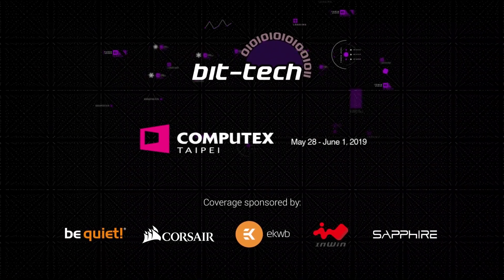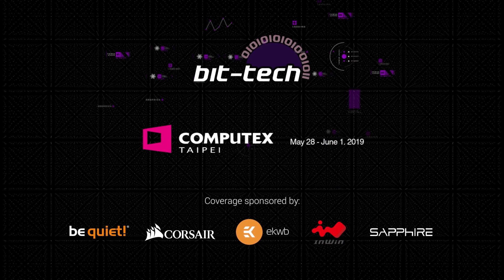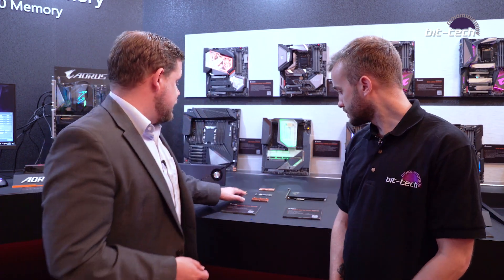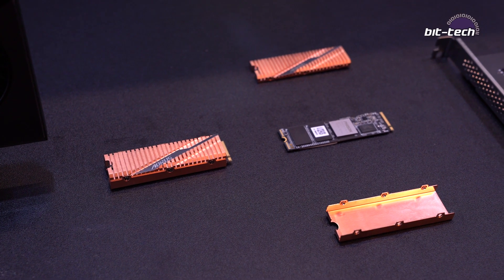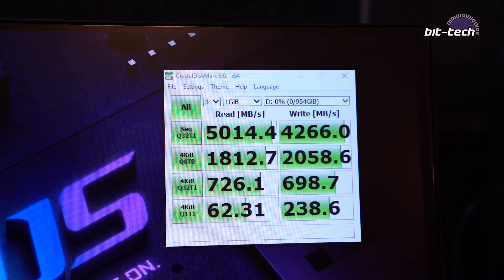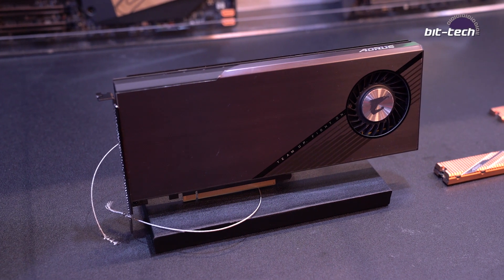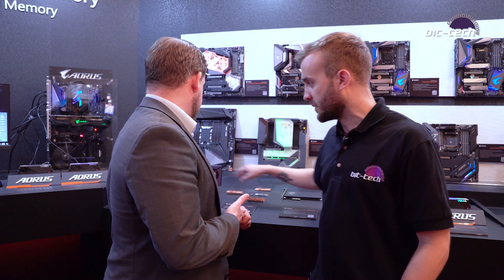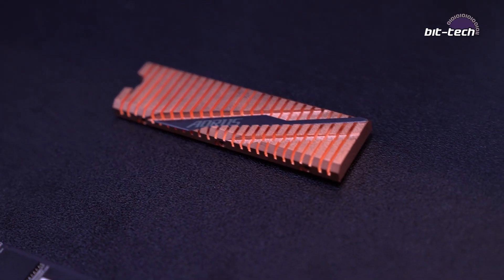Aorus PCIe Gen 4.0 M.2 SSD (x4) = 15GB/s! (for $1900) | Computex 2019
Aorus is making headlines by RAIDing up four PCIe Gen 4.0 SSDs on an add-in card.